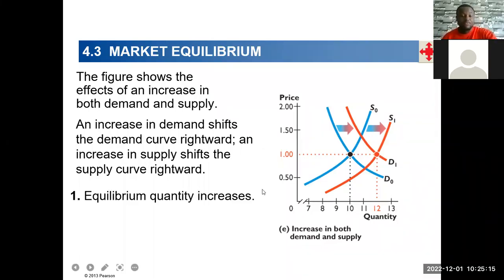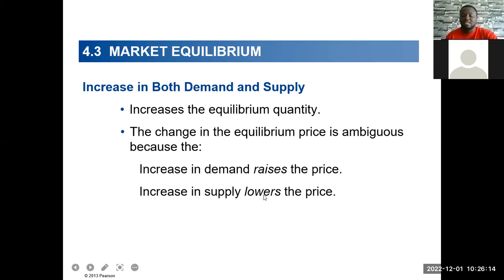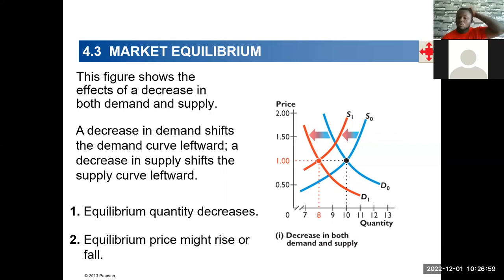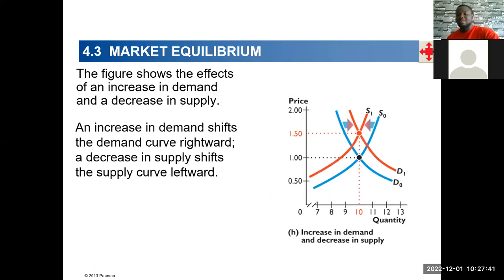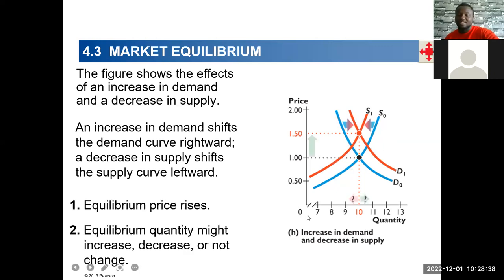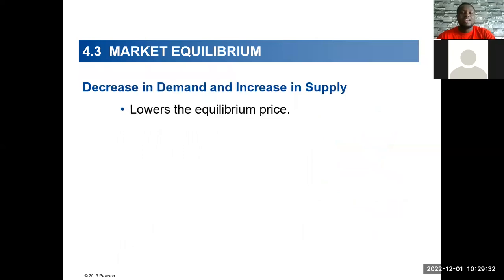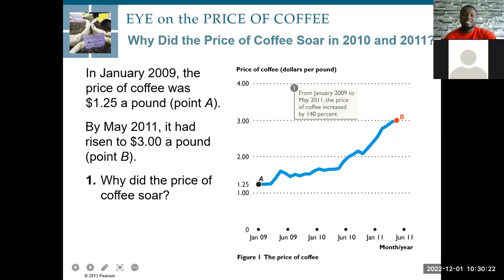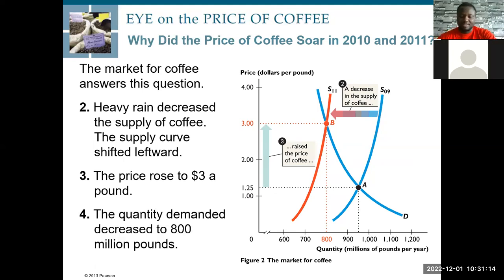PARETO ECONOMICS VIDEO 13 DEMAND AND SUPPLY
Objectives
1  Distinguish between quantity demanded and demand and explain what determines demand.
2  Distinguish between quantity supplied and supply and explain what determines supply.

3  Explain how demand and supply determine price and quantity in a market, and explain the effects of changes in demand and supply.